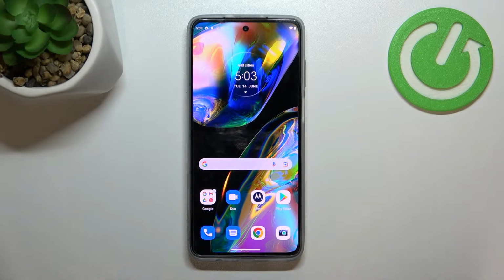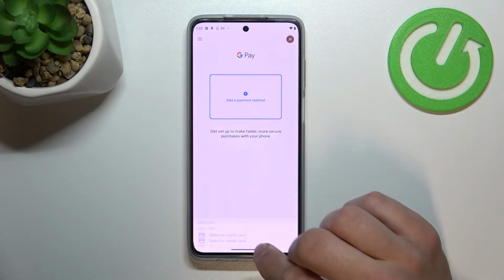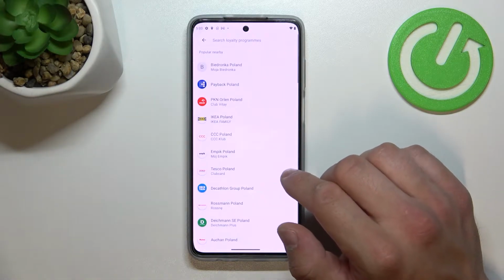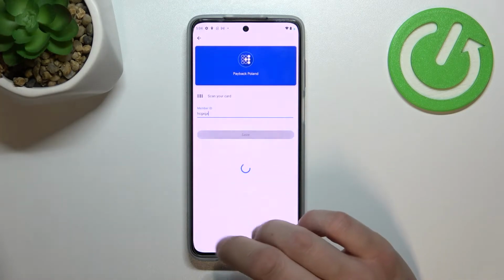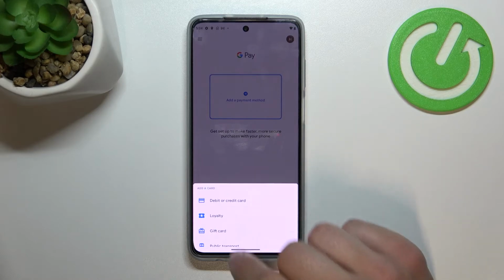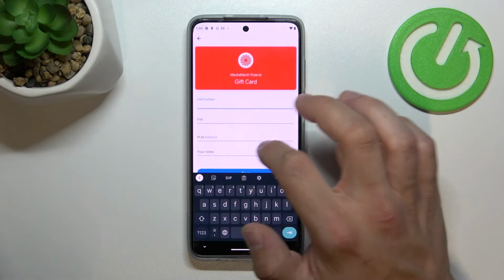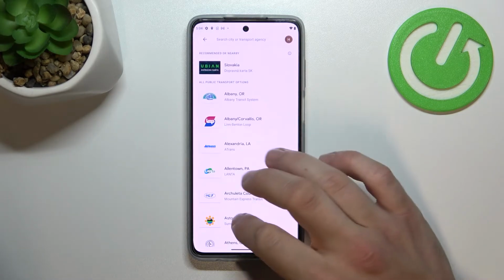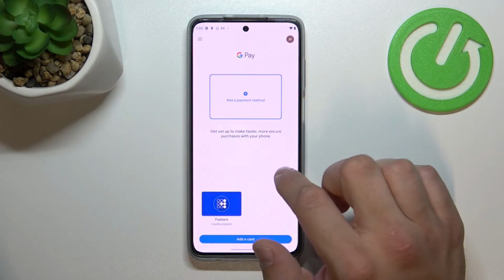How to Manage Different Types of Cards in Google Pay on Motorola Moto G82?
This video shows you how to add different types of cards to Google Pay in Motorola Moto G82. This video demonstrates how to add more cards to your virtual wallet in Motorola Moto G82. Would you like to learn more about the Motorola Moto G82?

How to add different types of cards to Google Pay on Motorola Moto G82?
How to add different cards to Google Pay on Motorola Moto G82
How to manage cards in Google Pay on Motorola Moto G82?